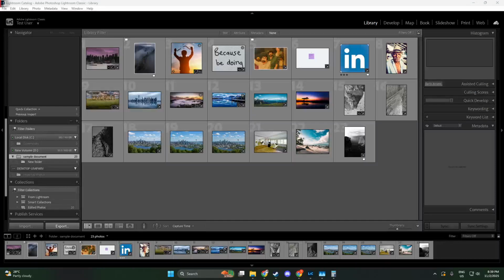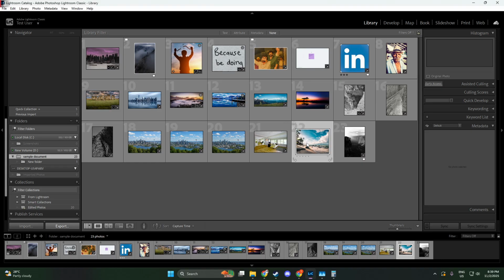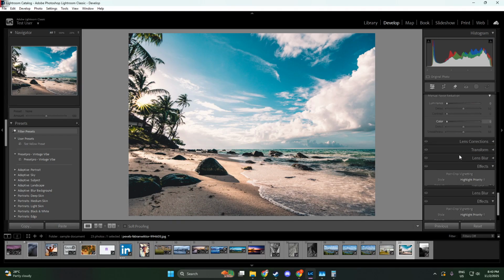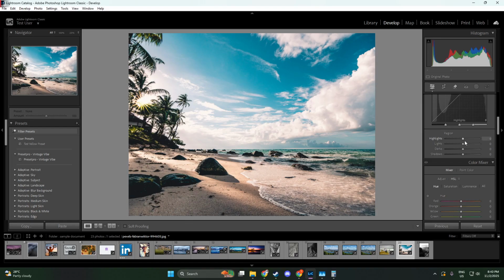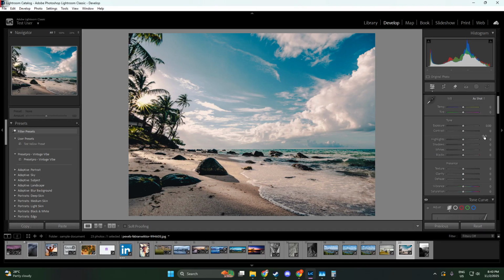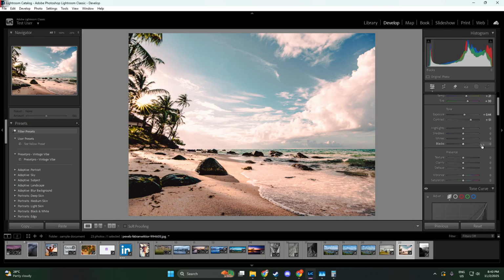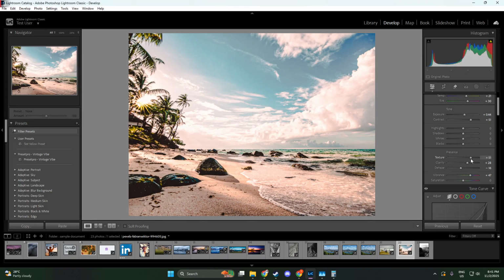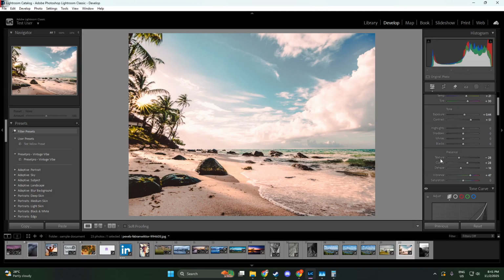How to Edit Beach Photos in Lightroom Classic [2026 Full Guide]